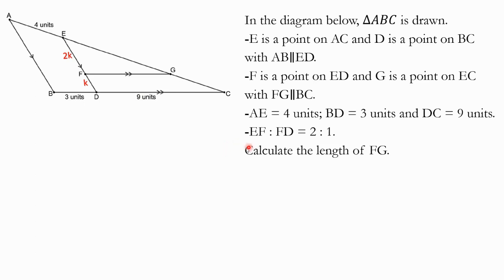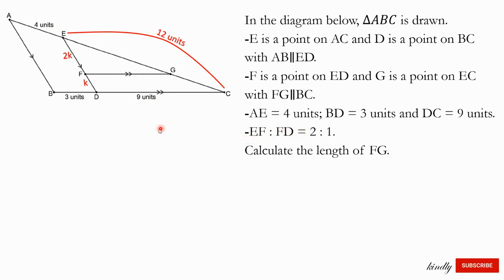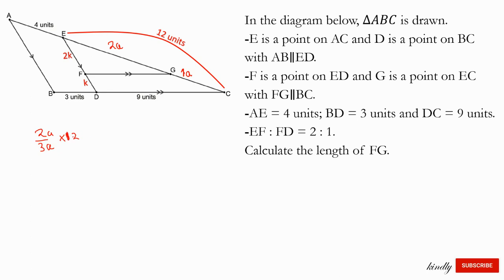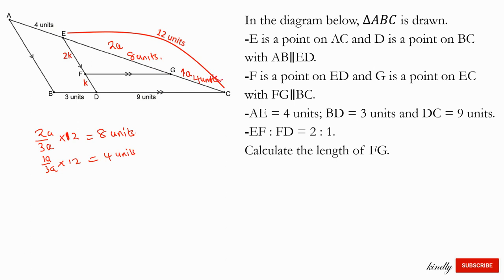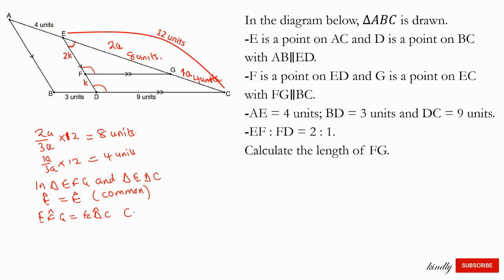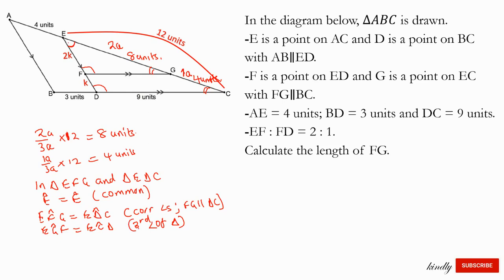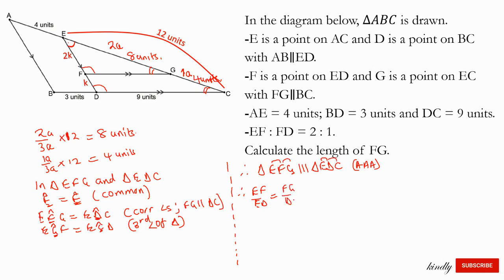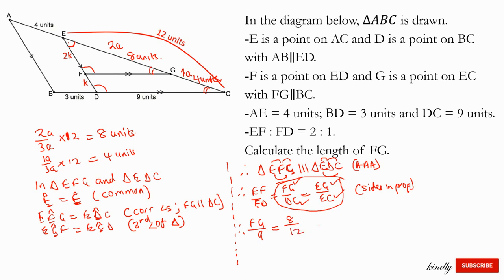PROPORTIONALITY AND SIMILARITY THEOREMS | 2022 MAY | IEB | MATHEMATICS PAPER 1 | QUESTION 5 b